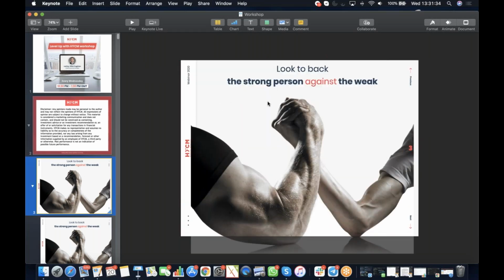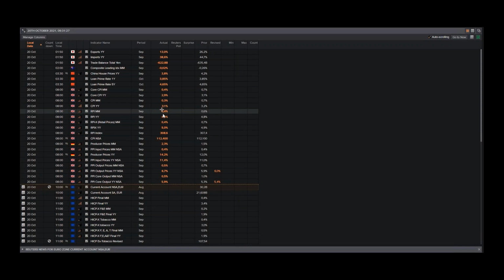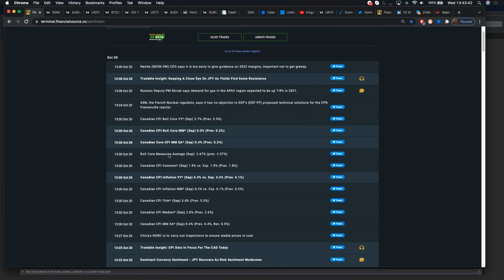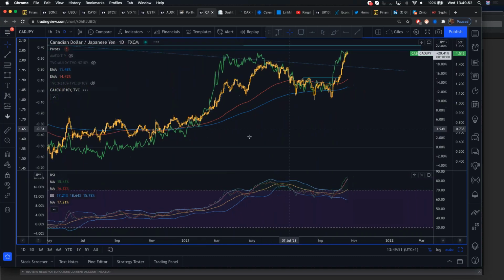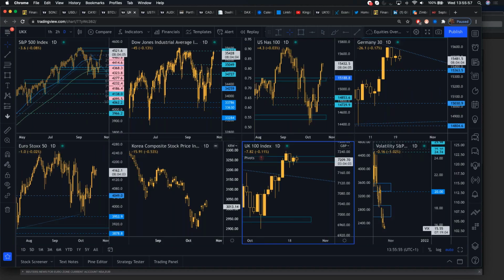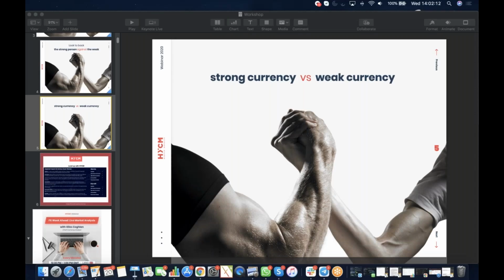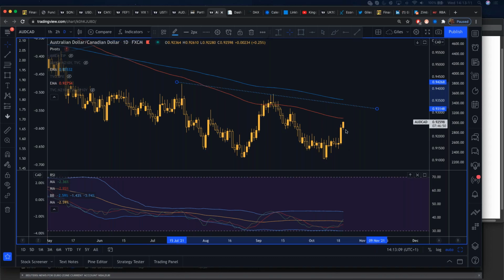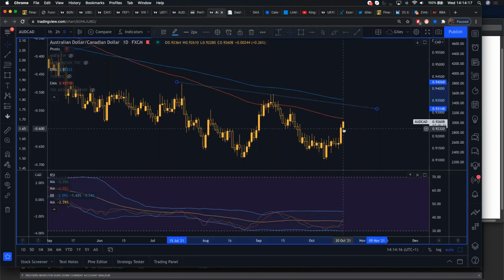Online Trading Workshop Level Up with HYCM